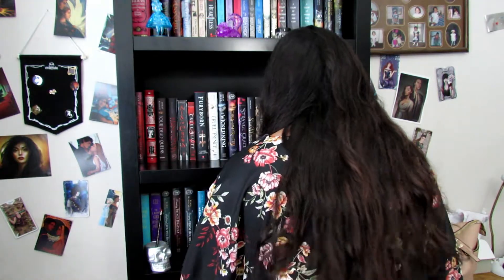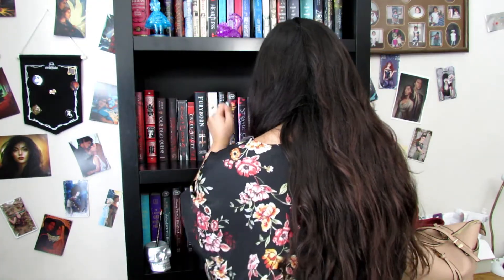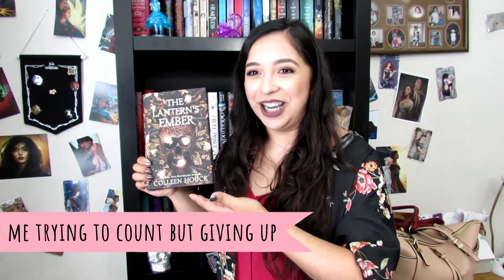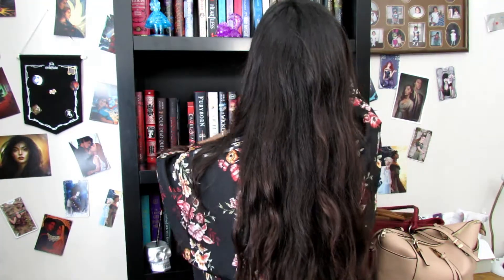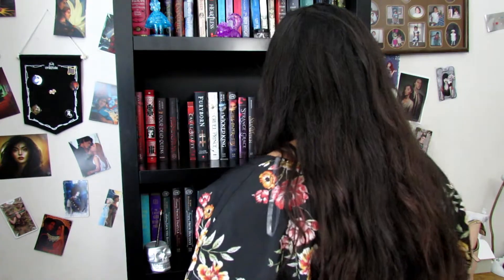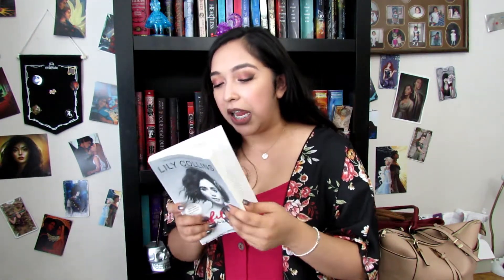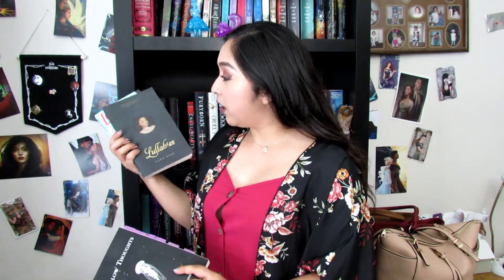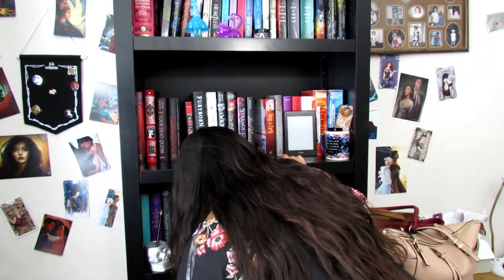DO I HAVE THAT BOOK Tag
Hello friends! (watch in 1080p)

Thank you so much to Madisyn for tagging me!! I’m so sorry it took me so long to do this!!

I had a lot of fun doing this tag, and my time wasn’t that bad either ;)

I hope you enjoy this video! I appreciate every single one of you bookworms!

Mucho amor,
Elle ✨

Also I apologize for the crazy lighting. I use natural lighting, and it was just extra sunny this day. I’m sorry!